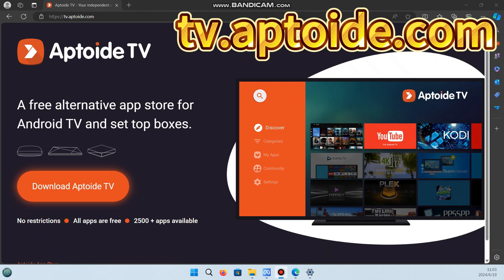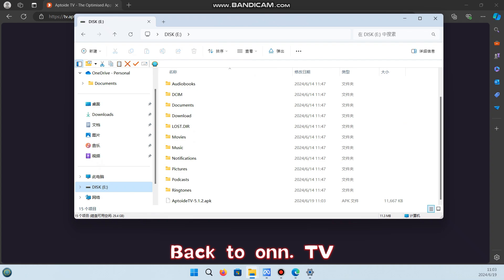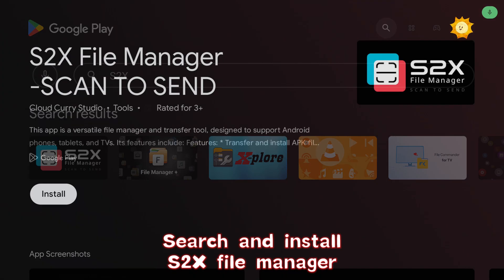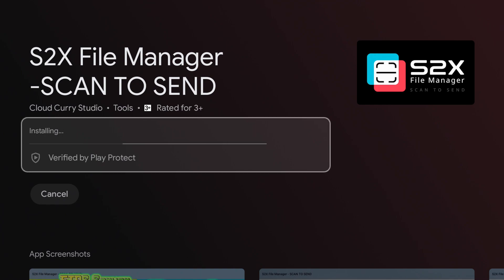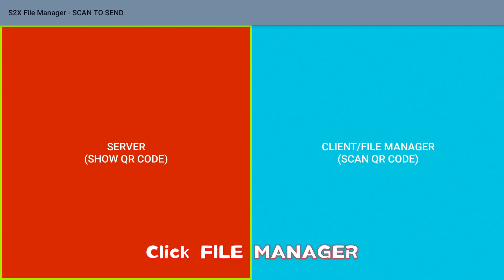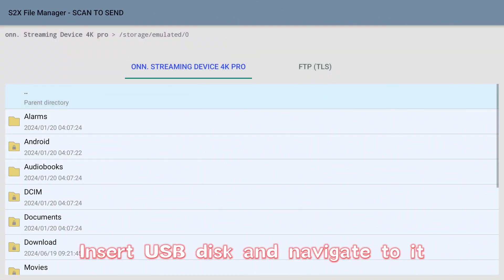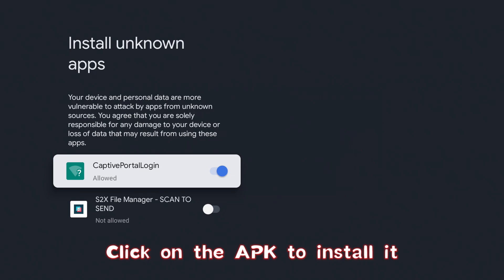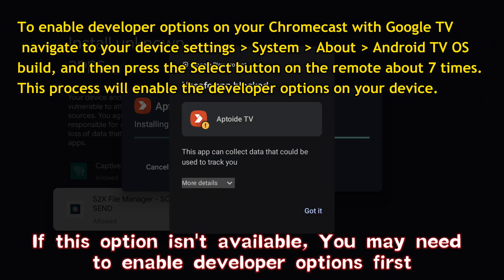How to install Aptoide TV APK on ONN. 4K Pro/Plus from USB (Google/Android TV box)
How to Sideload Install Aptoide TV on Your New Onn. 4K Pro Streaming Device

To sideload install Aptoide TV on your Onn. 4K Pro streaming device, follow these steps:

1. Download the APK: First, download the Aptoide TV APK file from a trusted source to your computer.

2. Prepare the USB Disk: Format a USB disk to FAT32 if it’s not already formatted. Then, copy the downloaded Aptoide TV APK file onto the USB disk.

3. Insert USB Disk: Insert the USB disk into the USB port of your Onn. 4K Pro streaming device.

4. Enable Unknown Sources: On your Onn. 4K Pro streaming device, go to Settings, Device Preferences, Security & restrictions, and enable the option to install apps from unknown sources.

5. Install a File Manager App: If you haven’t already, install a file manager app from the Google Play Store on your Onn. 4K Pro device. Examples include S2X File Manager.

6. Locate the APK File: Open the S2X file manager app and navigate to the USB disk. Locate the Aptoide TV APK file you copied earlier.

7. Install the APK: Select the Aptoide TV APK file and follow the prompts to install it on your device.

8. Launch Aptoide TV: Once the installation is complete, you can find and launch Aptoide TV from your apps menu.

To install any APK on Google TV, You need to turn on developer options first: watch